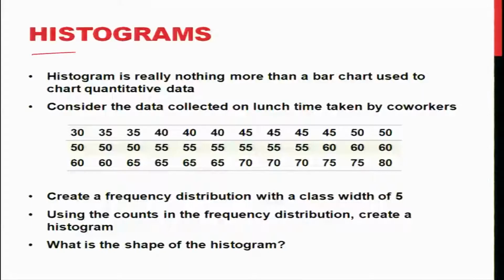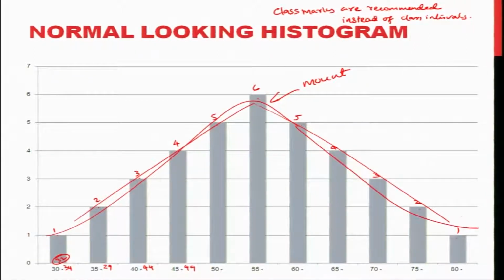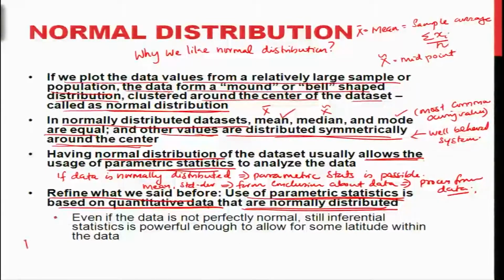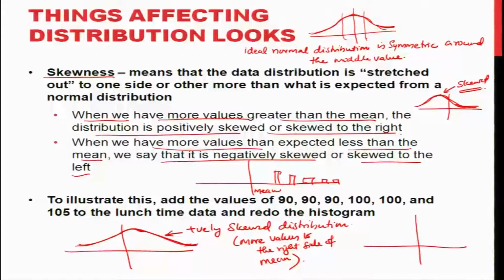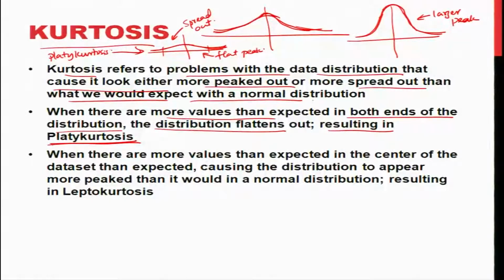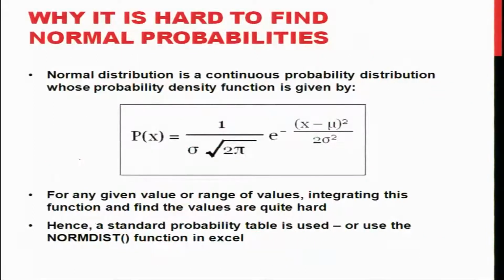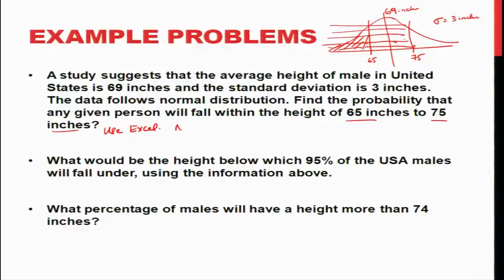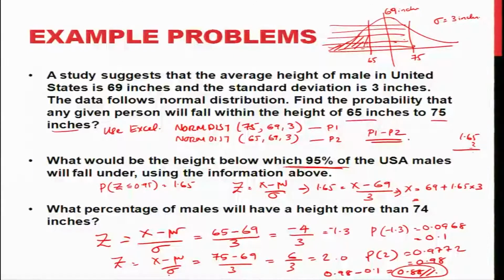Lecture 14: Normal Distribution_Prof. Deepu Philip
Histogram
Normal Looking Histogram
Normal Distribution
Things Affecting Distribution Looks
Skewed Normal Histogram
Kurtosis
Area Under Normal Curve
Why it is hard to find normal probabilities?
Example Problems